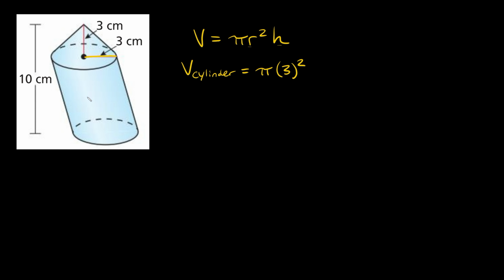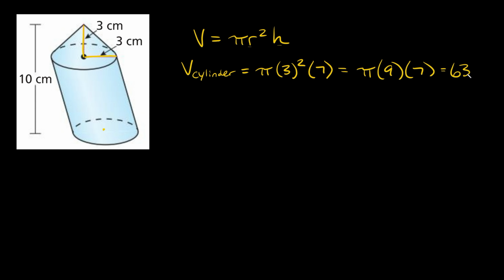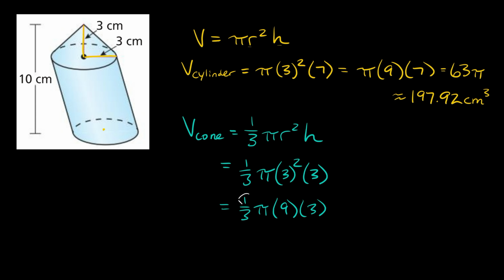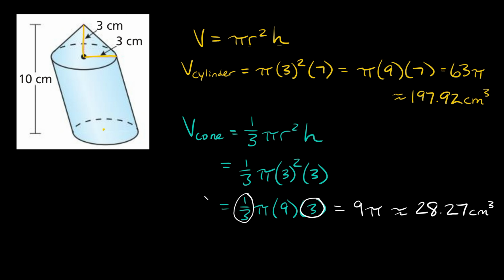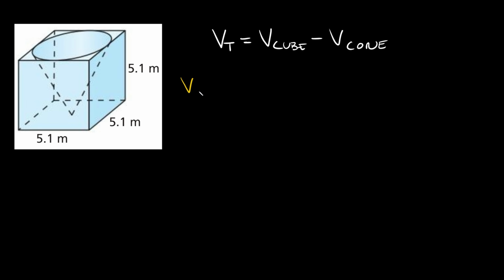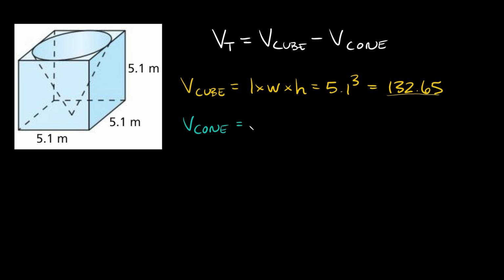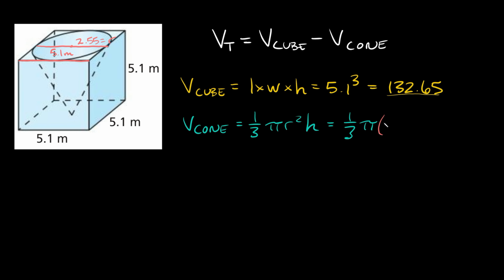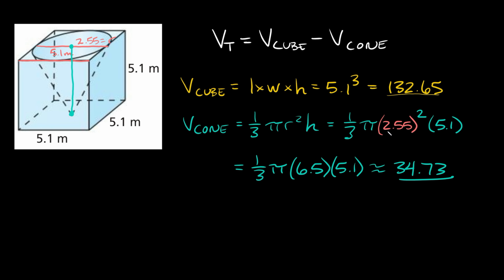Volumes of Composite Solids - Cones & Cylinders | Eat Pi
In this video, I teach you how to find the volumes of composite solids - specifically of cones and cylinders. This involves finding the volumes of individual solids and then adding them up together. I also show you how to find the volume of a solid that has a void in it.

0:00 - Oblique Cylinder with Cone
3:16 - Cube with Cone-Shaped Void